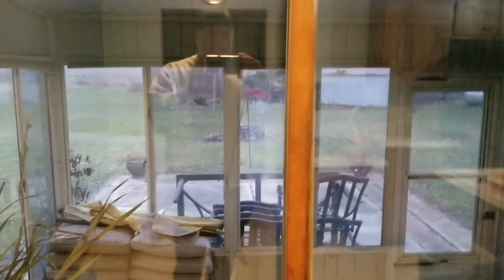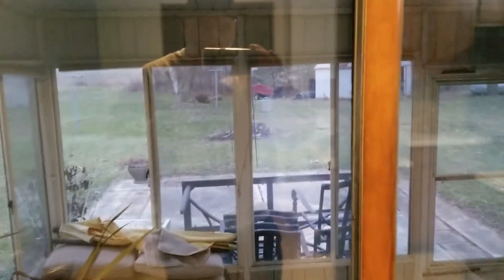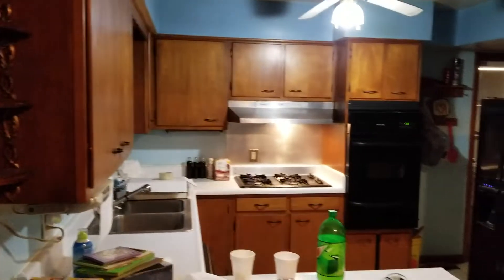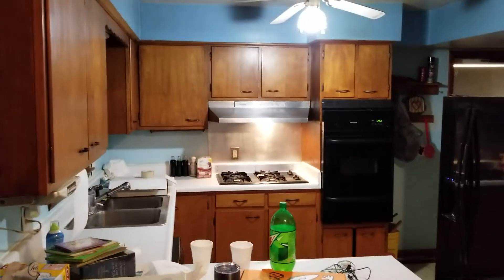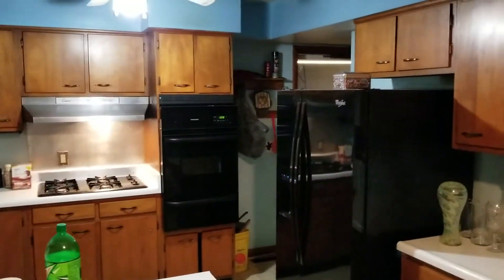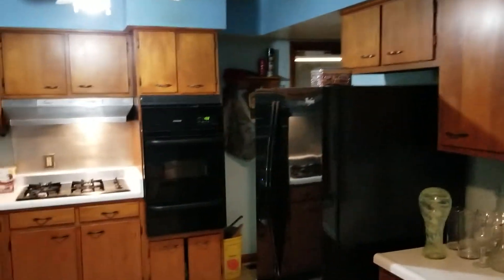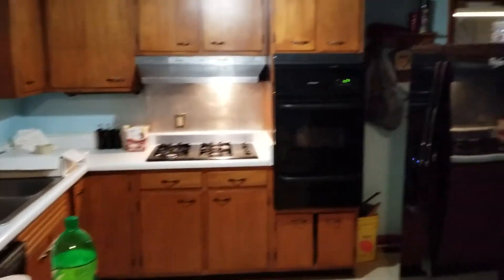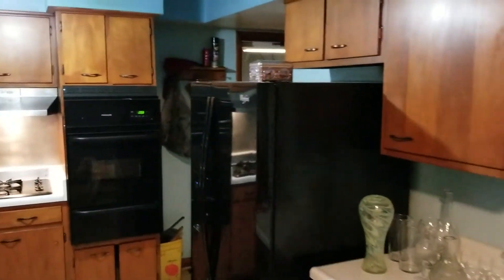Home for sale Tecumseh, MI upstairs view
I go for a super quick walk around and share some honest opinions of this house we need to sell. Asking $153,000 and selling as is.